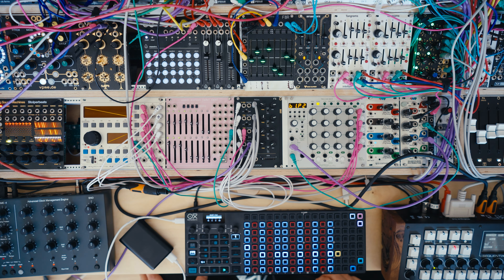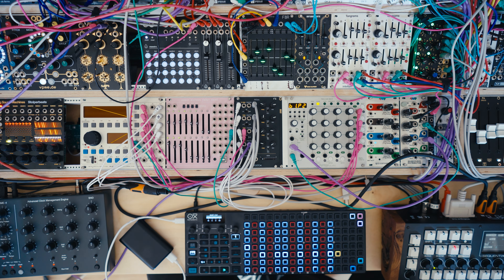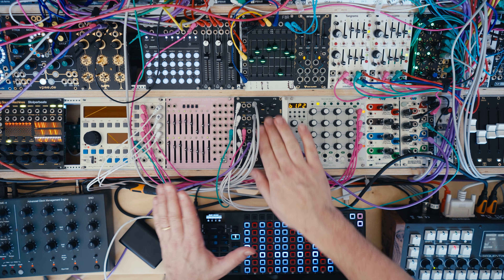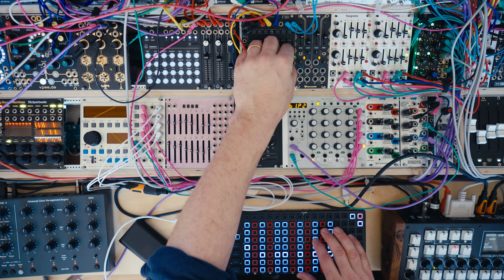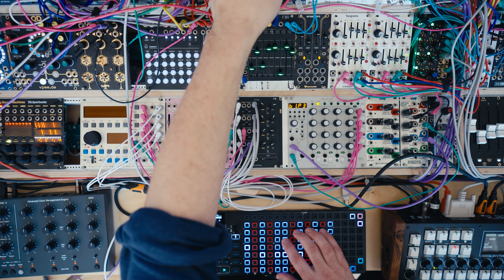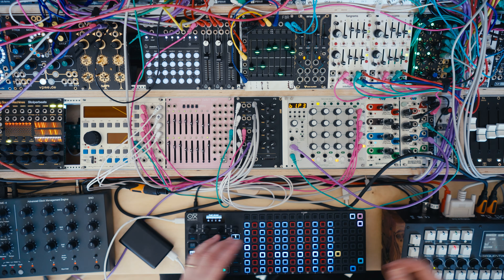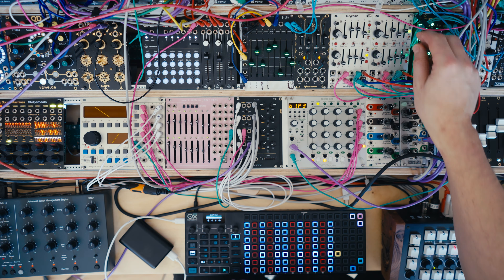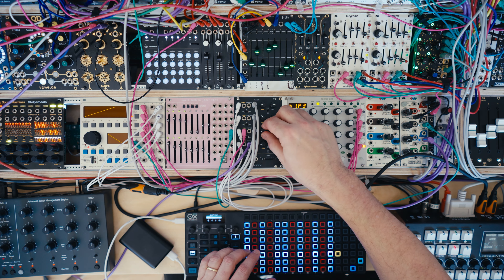Oxi one as omnichord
Here's a simple but very handy use of the excellent oxi one sequencer from oxi instuments.
I have here a 4 voice poly patch and wish to control filters and fx at the same time as playing chords. Oxi one to the rescue.
If I were to occupy myself with the keyboard (with my poor skills) my head would be thinking too much about that to jam on the other stuff. Sometimes this is how a piece of gear can really open things up for increased flow.
It's the oil in the machine.

I made another 4 videos on it and loads of music that came from the flow I'm talking about.
The vast majority of my modular action is going to live there from now on. Feels like it's a better place for me to relax and be me outside of this epic place.

interested in getting an oxi one?
Here's an afiliate link with perfect circuit